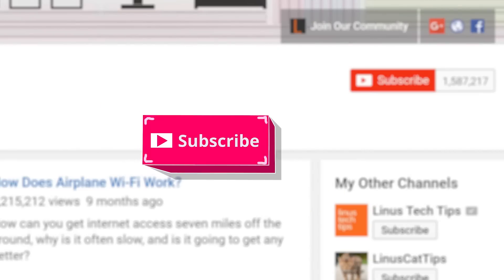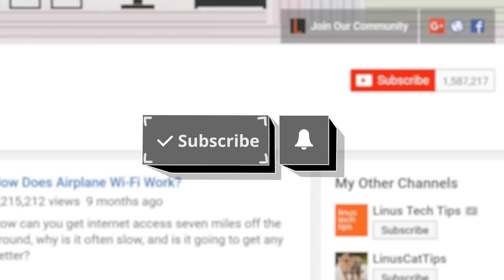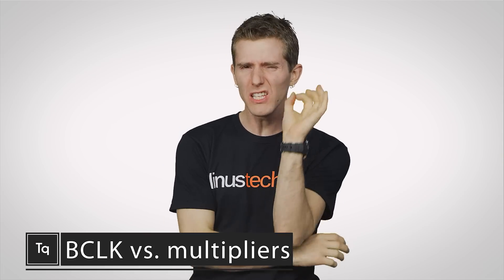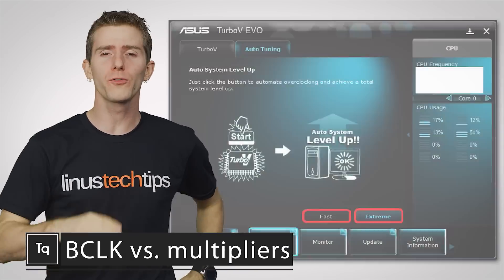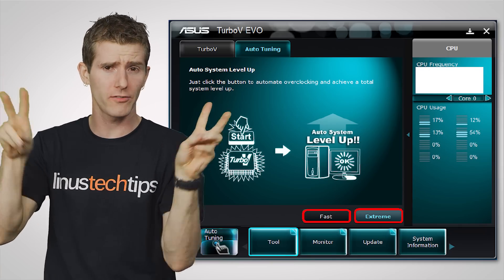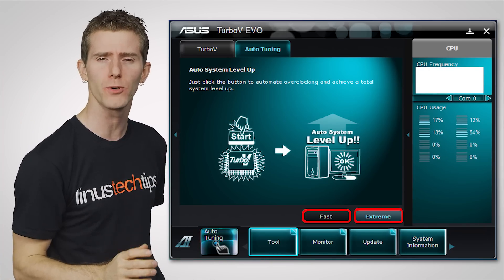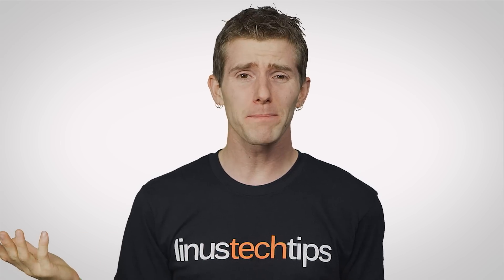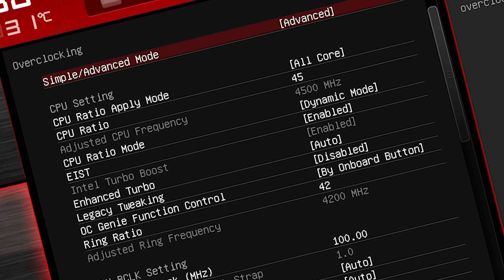Base Clock vs. Multiplier Overclocking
You can speed up your CPU by overclocking both the base clock and the CPU multiplier - but what's the difference between these, and why are there two overclocking options in the first place?